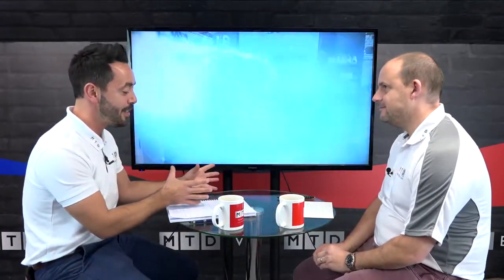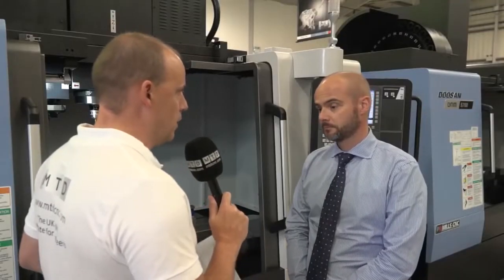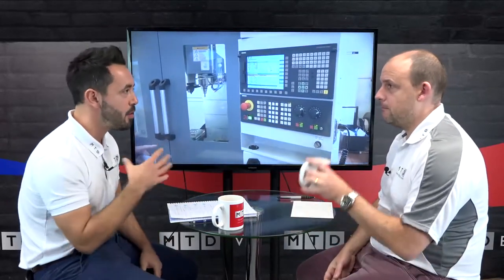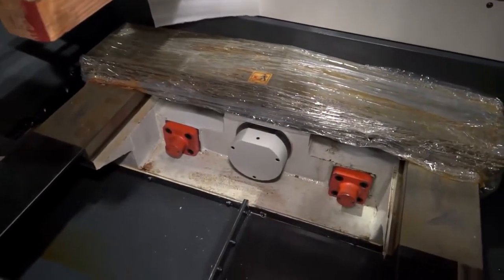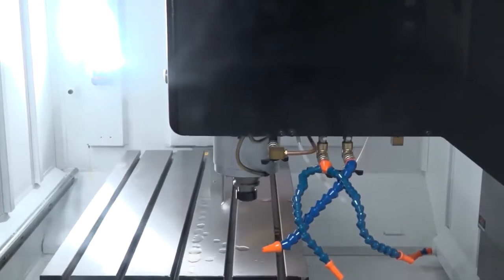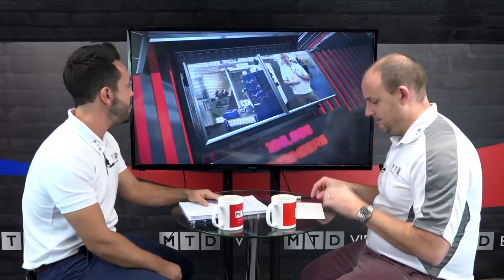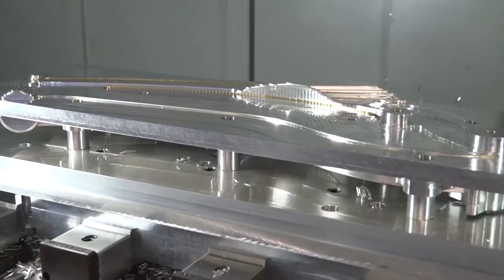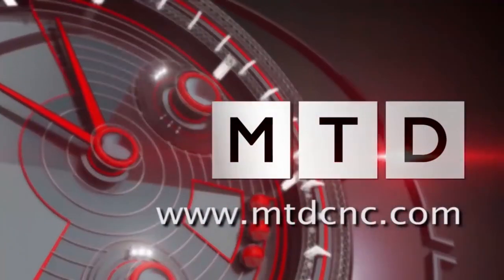Technical Corner - 3 axis VMC market explored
In this episode Paul and Gio explore the popular 3 axis VMC marketplace. In discussion linear rail machines, box guideway machines, high speed VMCs, low cost VMCs and huge VMCs. A real selection here, great if you are anticipating your next milling machine purchase.